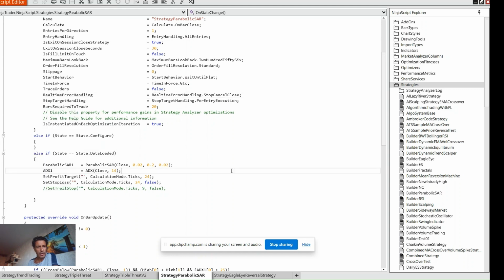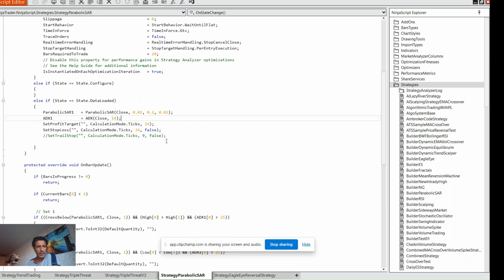How I Made $420 Trading E mini S&P 500 Today with a Free NinjaTrader 8 Strategy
Catch Market Reversals with StrategyParabolicSAR (FREE NinjaTrader 8 Strategy)

Tired of missing out on profitable trend reversals?  Download our FREE NinjaTrader 8 automated strategy, StrategyParabolicSAR, and start capturing those turning points today!

This powerful strategy combines the Parabolic SAR and ADX indicators to identify high-probability reversals in the E-mini S&P 500 and E-mini NASDAQ 100. With optimized risk management and open-source code, it's perfect for traders of all levels.

Key Features

Spot trend changes early
Minimize risk with the ADX filter
Maximize potential with balanced risk/reward settings
Open source (MIT License) - customize to your liking

We're passionate about creating valuable trading tools for the community.

Your support helps us develop and share more innovative strategies!